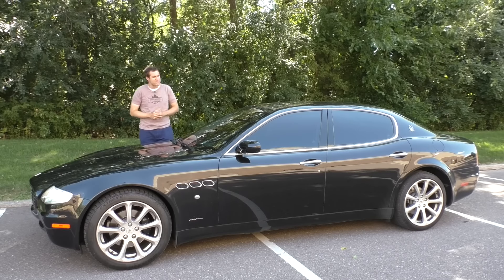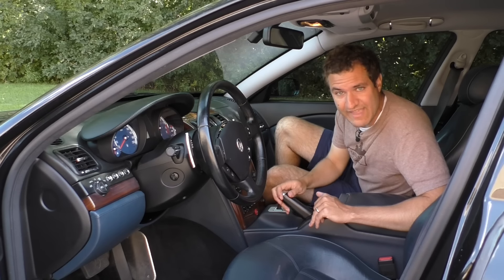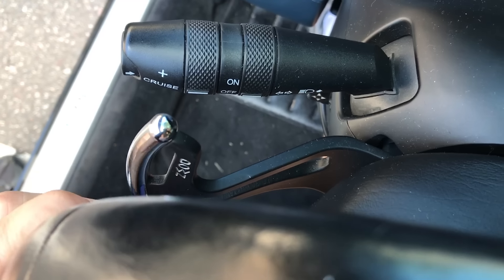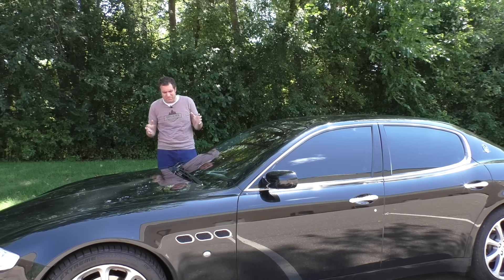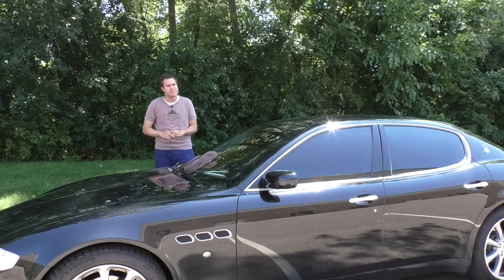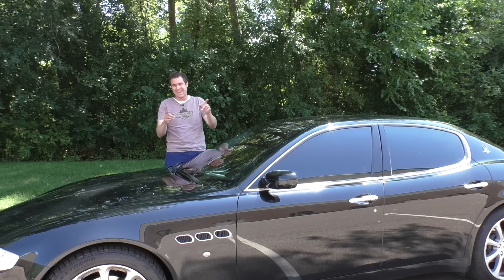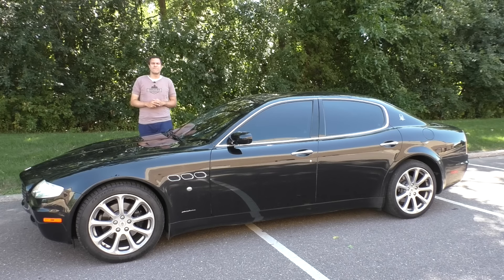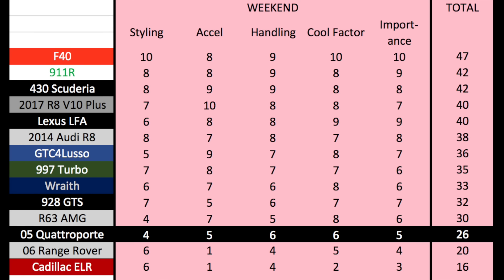A Used Maserati Quattroporte is the Best Way to Look Rich for $20,000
You can now buy a 2005 Maserati Quattroporte for something like $20,000 -- and it's the easiest way to make yourself look rich on the cheap. But I've reviewed this Maserati Quattroporte to show you why that might not be such a great idea.

TURO GAVE ME A BUDGET TO RENT THIS CAR -- CHECK OUT TURO